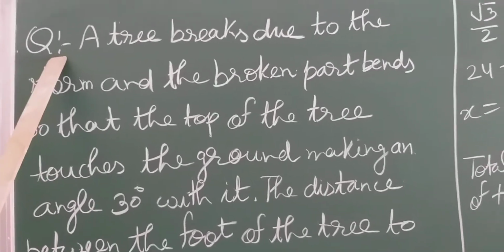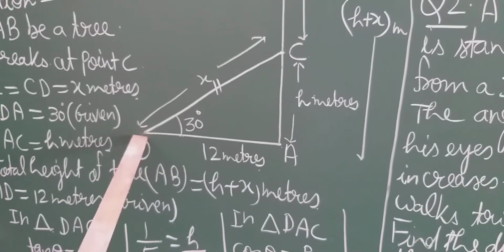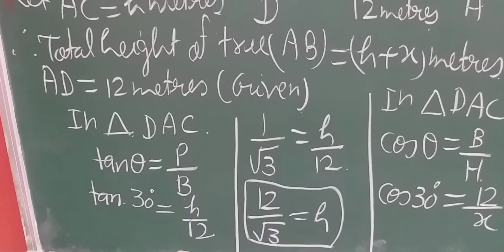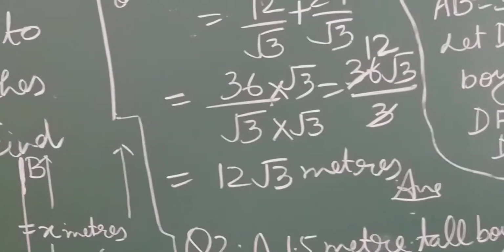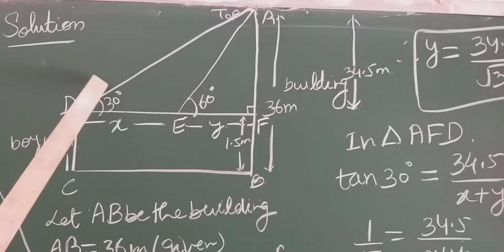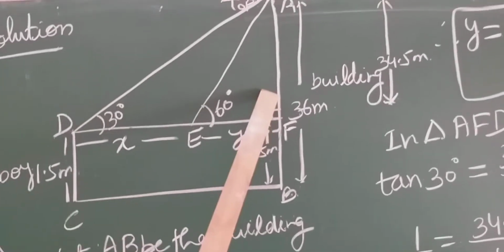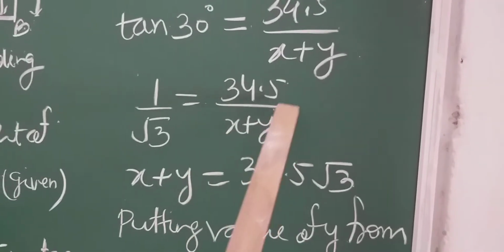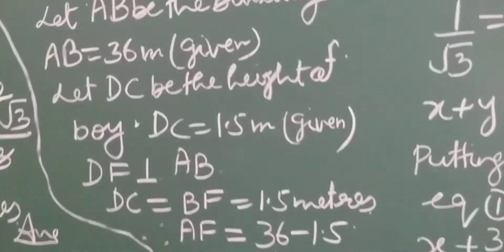Questions based on Height and distance ll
Class X, Mathematics, Chapter 9, Height and distance